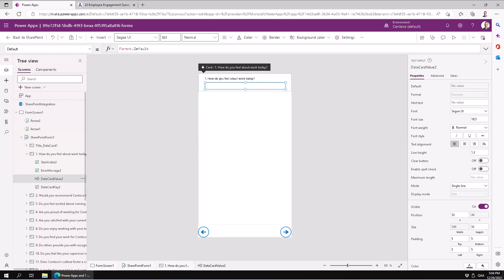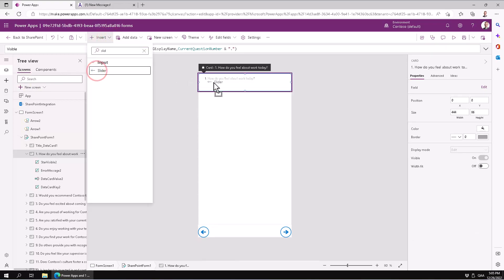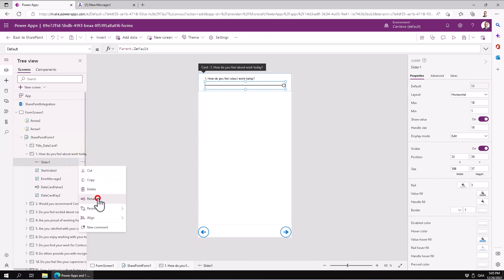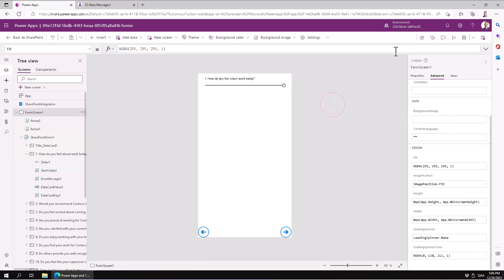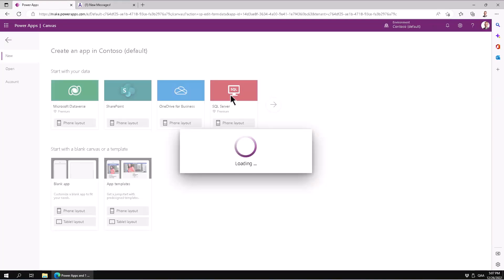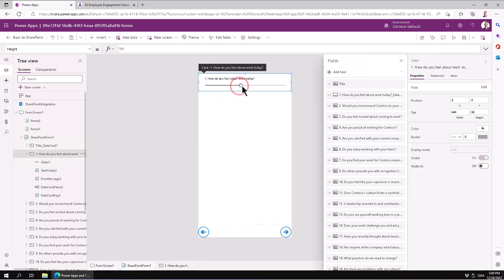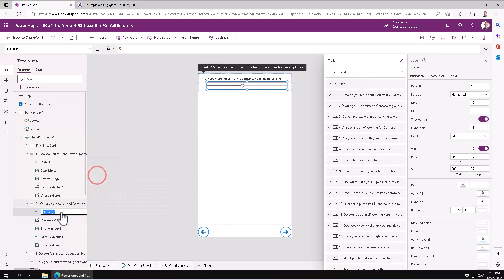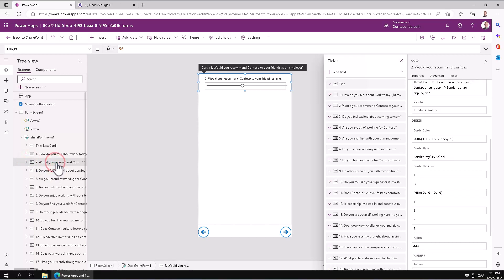Power Apps Survey from SharePoint Data 3: Slider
Create a slider in Power Apps, for survey questions that need a numeric answer